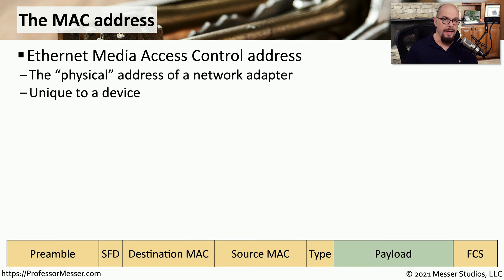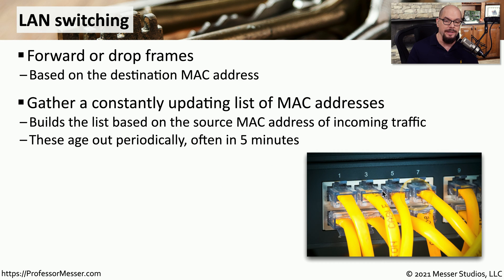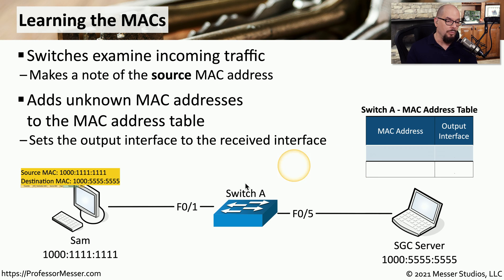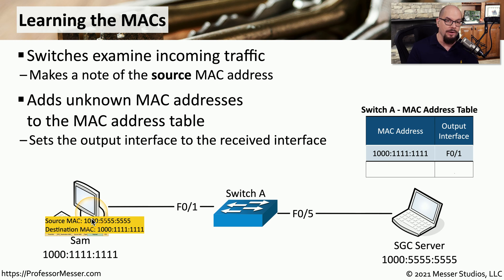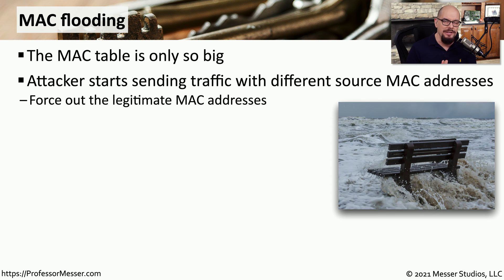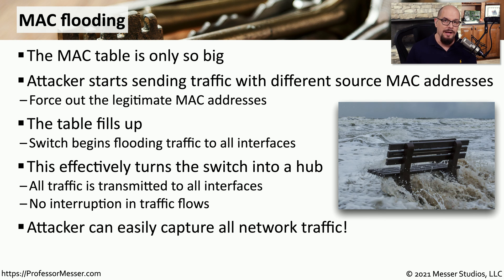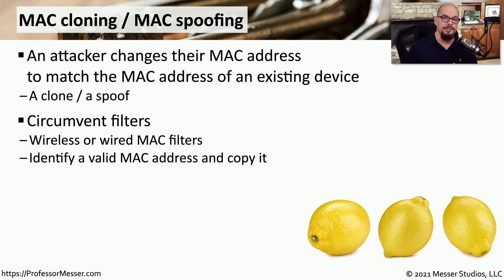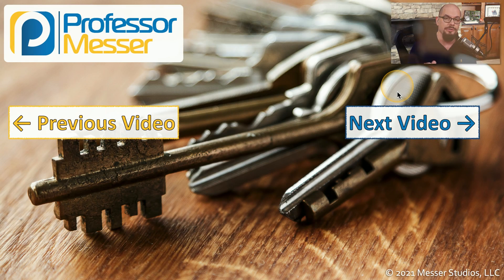MAC Flooding and Cloning - SY0-601 CompTIA Security+ : 1.4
An attacker can sometimes manipulate network traffic to gain unauthorized access to information. In this video, you’ll learn about MAC flooding and MAC cloning or spoofing.